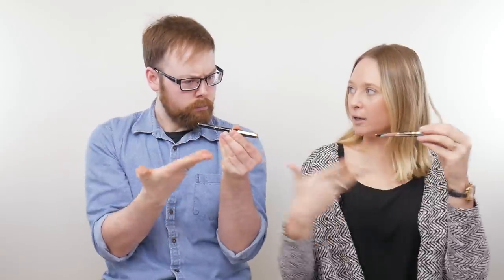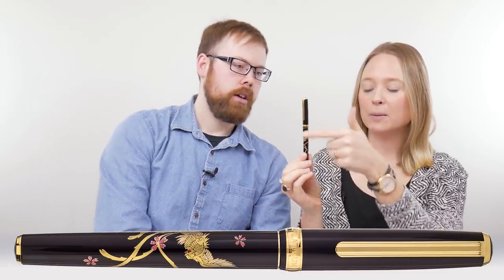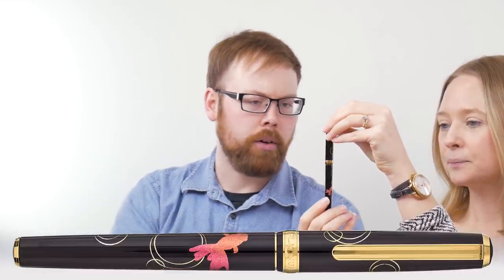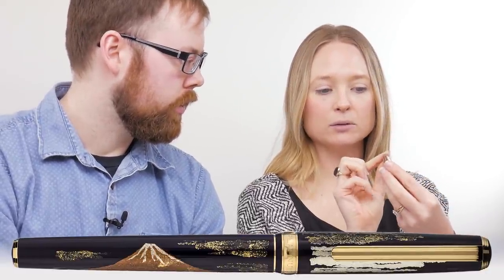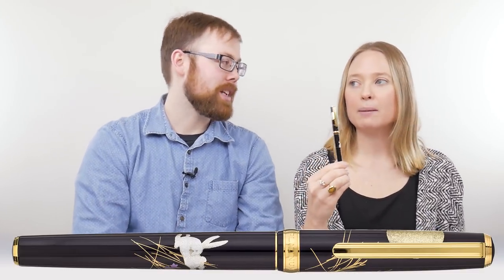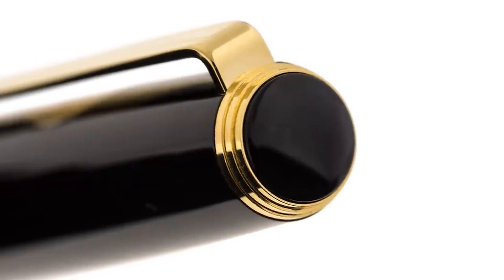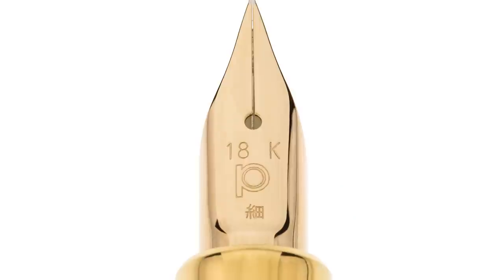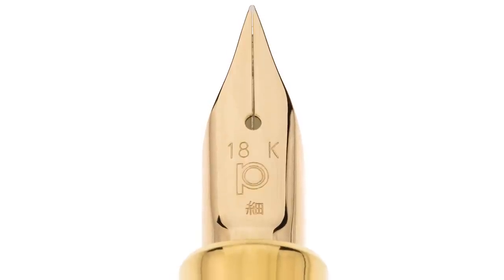Nib Newbs! Platinum Classic Maki-e!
Nib Newbs! Platinum Classic Maki-e! Jason and Kim "sprinkle and paint" with these gorgeous pens!